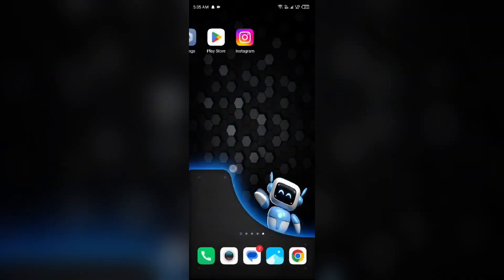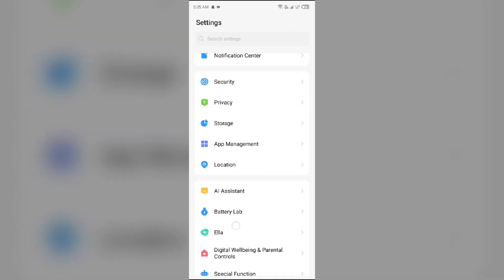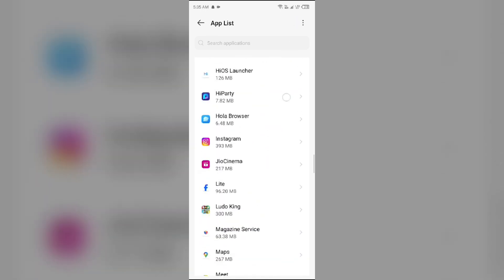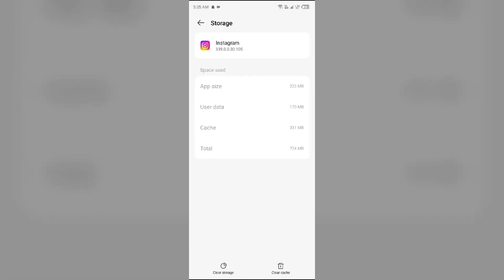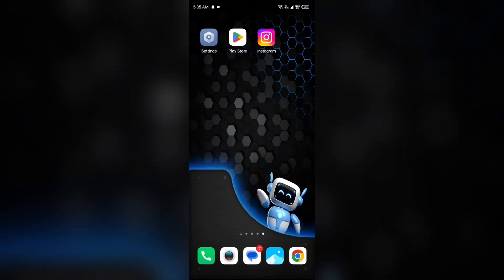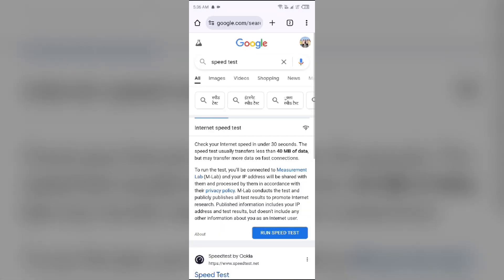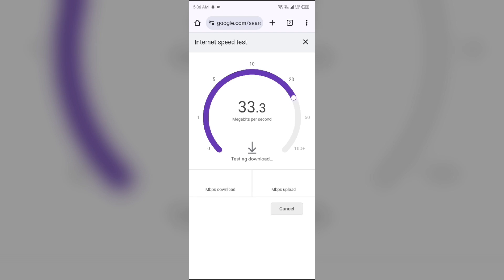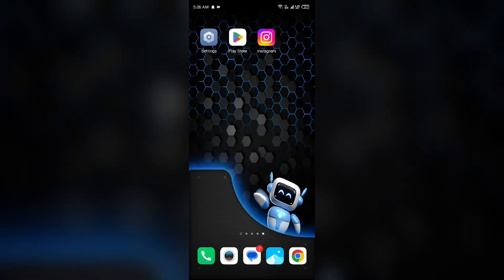Not Everyone Can Message This Account Instagram Meaning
Discover the secret behind the restricted messaging feature on Instagram in this video. Learn why not everyone can message certain accounts and what it means for your social media experience.

00:14   Not Everyone Can Message This Account Instagram Meaning